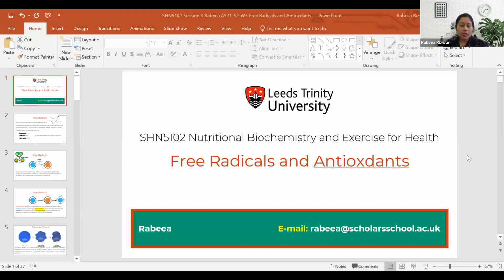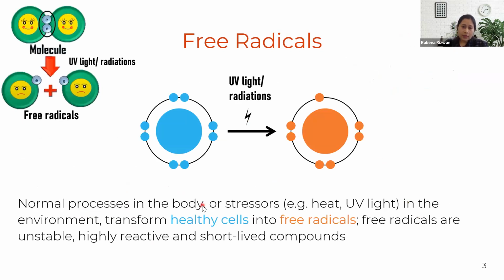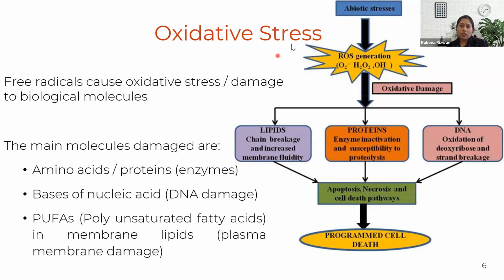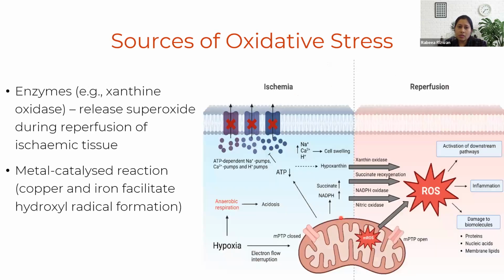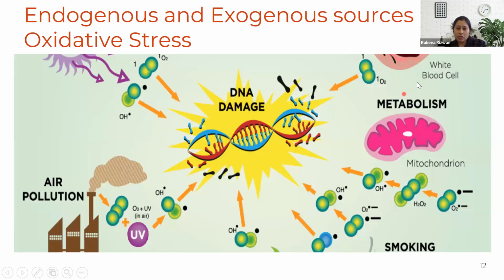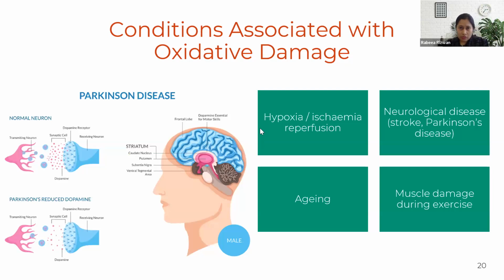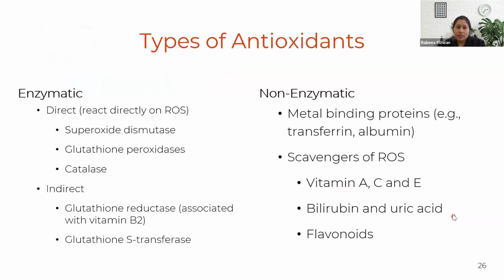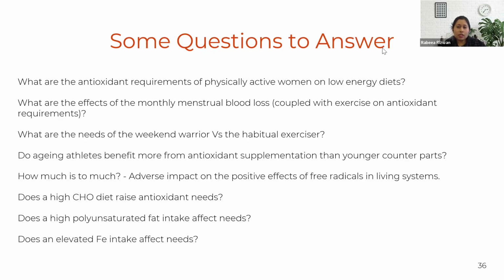Session 4 Free radicals introduction - Rabeea Rizwan